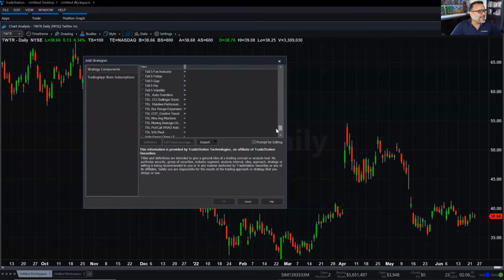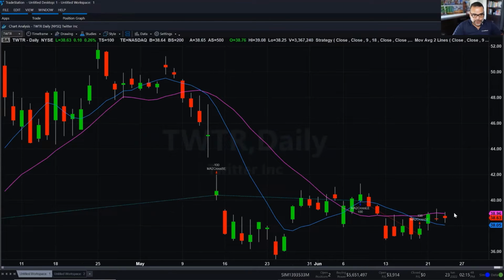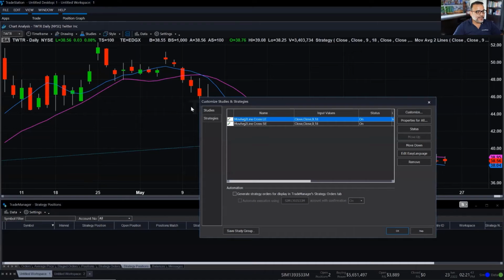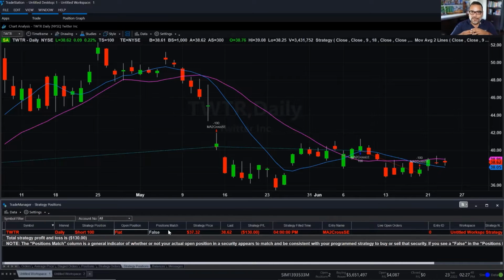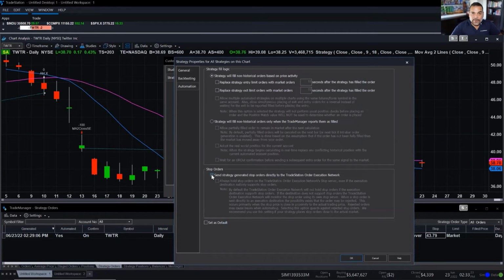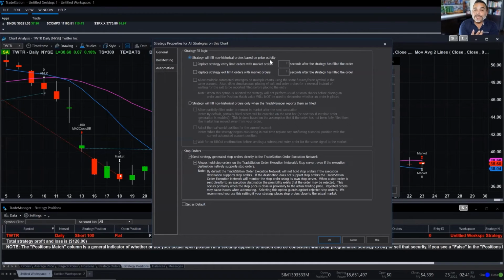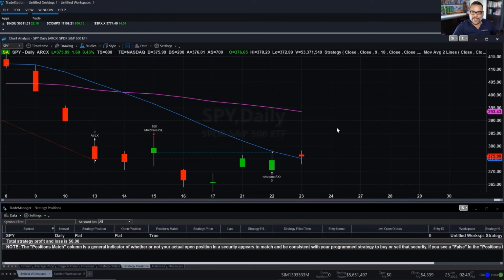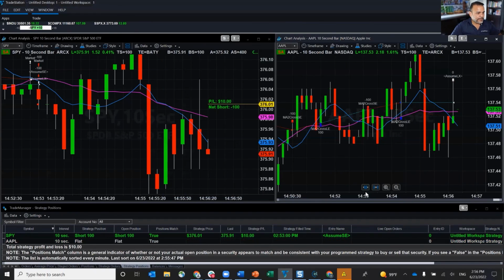The Art of TradeStation: The Strategy Automation Process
Do you have a trading strategy that you are confident in? You can automate that strategy for simulated or real-world order execution through hands-free strategy automation in a TradeStation chart. Join Jesus Nava as he discusses the process and best practices of strategy automation with TradeStation and watch as he automates several real-time day trading charts in the TradeStation simulator.
Learning points:
• Benefits and Risks of Automated Strategies.
• Enabling and Monitoring Automated Strategy Orders and Positions.
• Understanding the TradeStation Strategy Engine Processes.